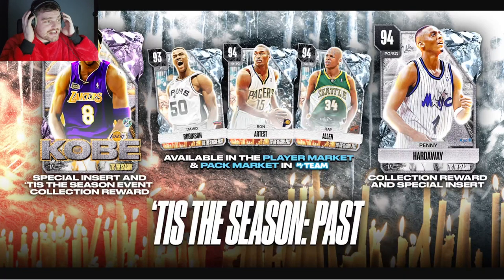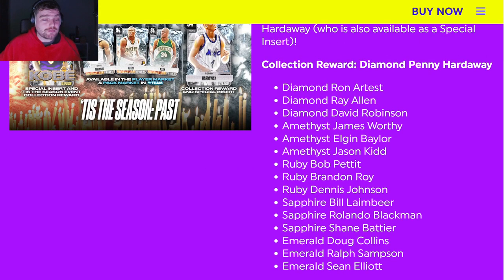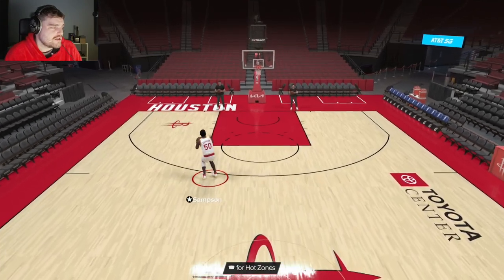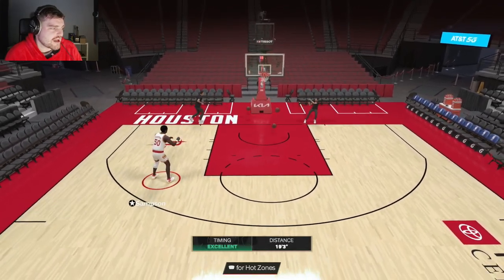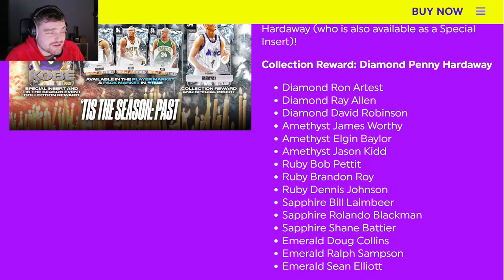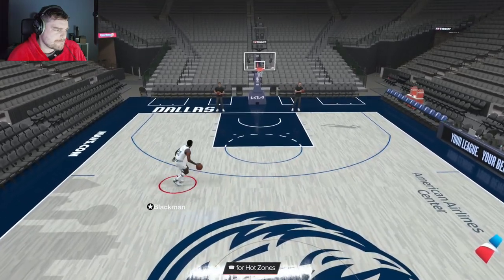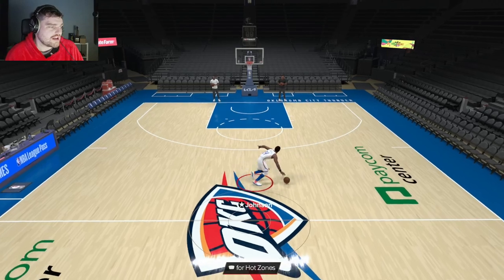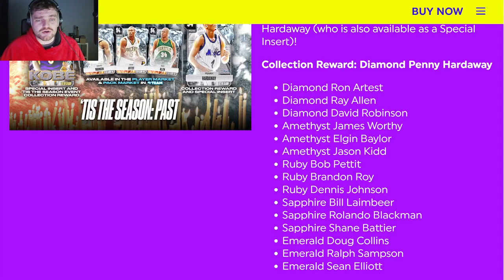WHICH CHRISTMAS PAST CARDS WILL BE WORTH IT IN NBA 2K24 MyTEAM??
WHICH CHRISTMAS PAST CARDS WILL BE WORTH IT IN NBA 2K24 MyTEAM?? This video is going to be a short video of the DBG youtube channel. this is a clip channel where i will be showing stream highlights as well as things that are not long enough to make into youtube videos. expect to see nba 2k24 myteam locker codes, nba 2k24 myteam gameplays as well as nba 2k24 myteam reactions on this channel.

pink diamond kobe bryant,
Diamond Ron Artest,
Diamond Ray Allen,
Diamond David Robinson,
Amethyst James Worthy,
Amethyst Elgin Baylor,
Amethyst Jason Kidd,
Ruby Bob Pettit,
Ruby Brandon Roy,
Ruby Dennis Johnson,
Sapphire Bill Laimbeer,
Sapphire Rolando Blackman,
Sapphire Shane Battier,
Emerald Doug Collins,
Emerald Ralph Sampson,
Emerald Sean Elliott,